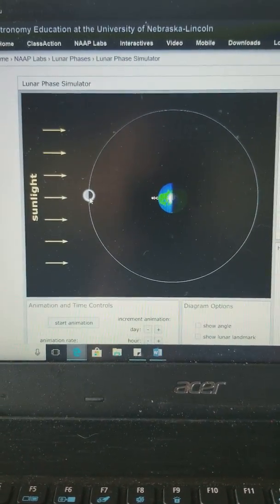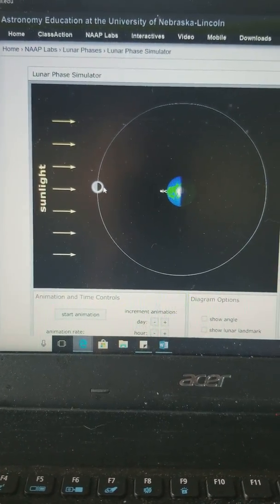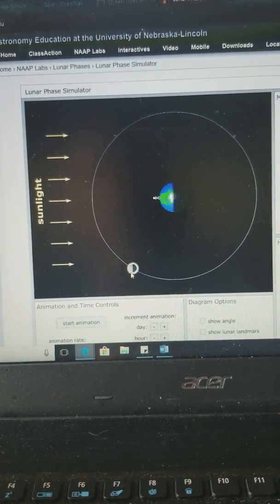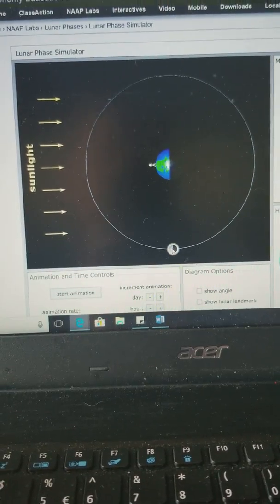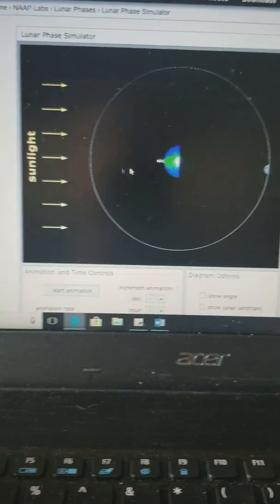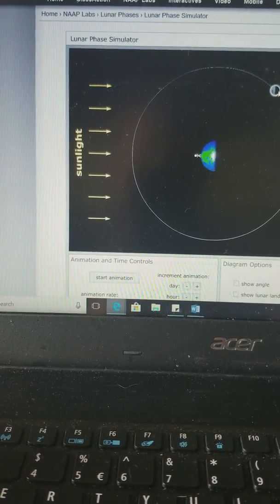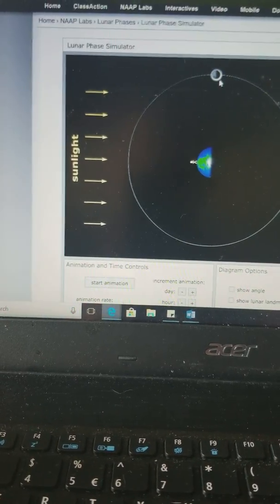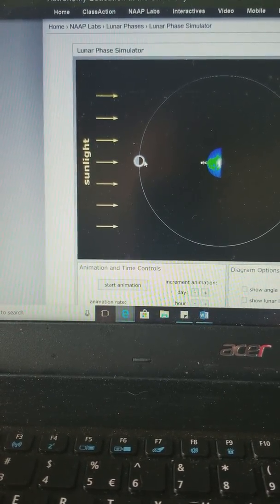Astronomy Video Lunar Phases